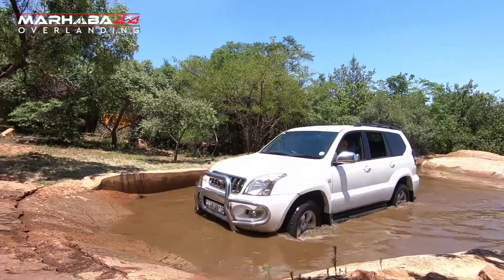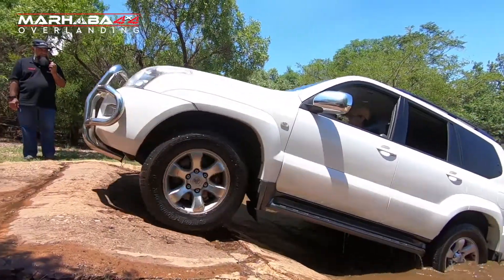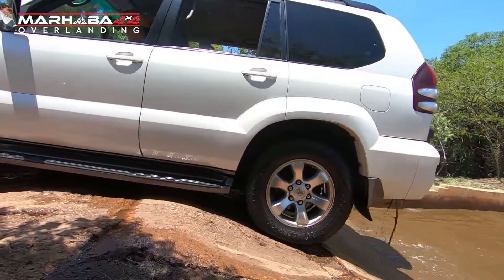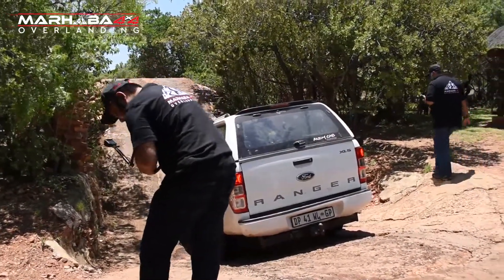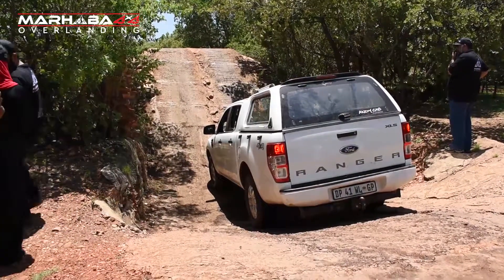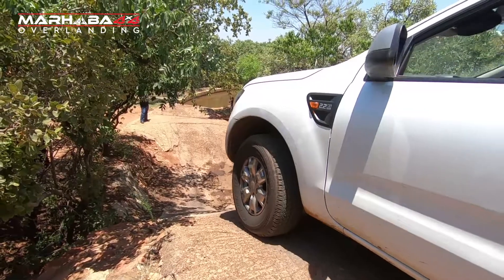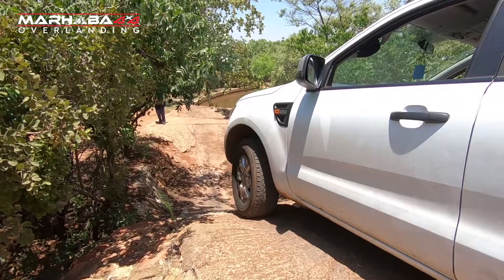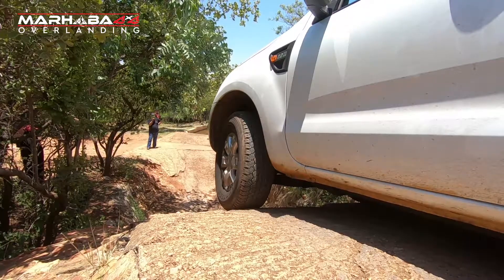4x4 Off Road Steep Slopes, Departure Angles, Break over angles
Descents, use your engine braking ability to get you down steep slopes by engaging low gears and not using the clutch or brake whilst descending. Many new 4x4s have hill descent control to assist you. Some models use the speed cruise settings to adjust the speed that you descend at.

Ascents, On steep slopes, engage the correct gear up front as changing gear midway is not an easy option to pull off. Accelerate evenly and gently, if you get wheel spin continue the acceleration as it's your vehicles way of deciding to kick in lockers and sending power to other wheels. If you leave the acceleration during this spin, you just confuse the intelligence on the vehicle to divert the power correctly.
Note on steep ascents, when you reach the top, you will be looking at the sky and have no view of where your vehicle is going. Always check before for what the landing terrain and obstacles are on the top before ascending.

Angles - breakover, approach and Departure - Nudge bars, Towbars that stick out and low and side steps or running boards could drastically reduce these angles.